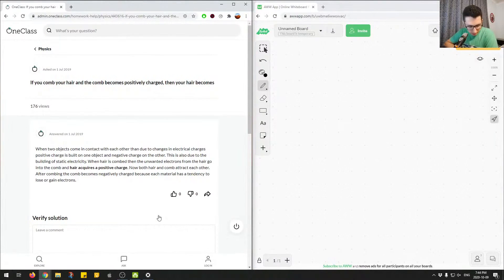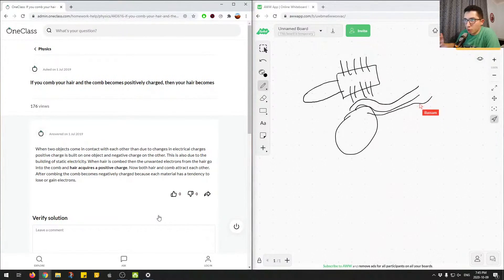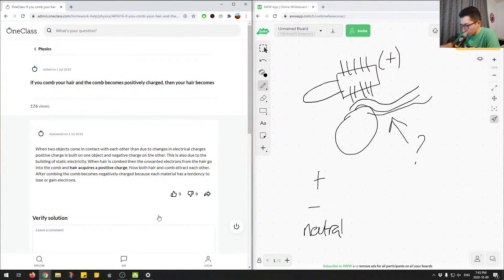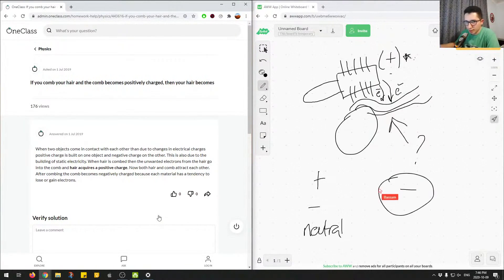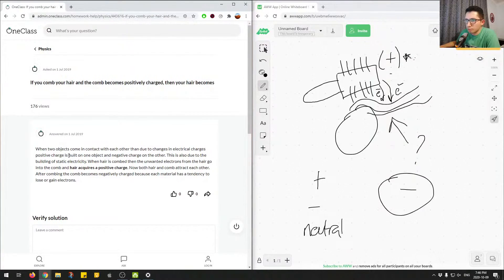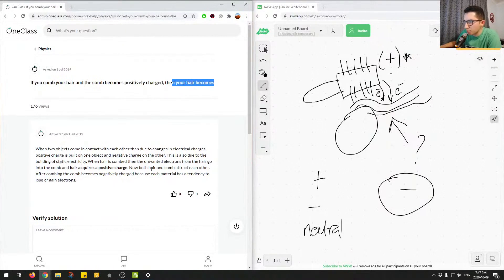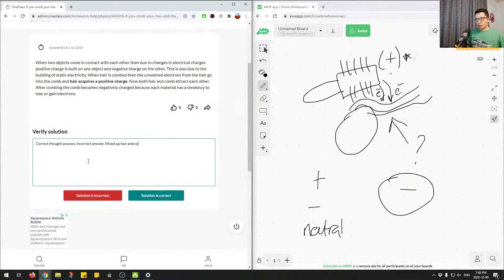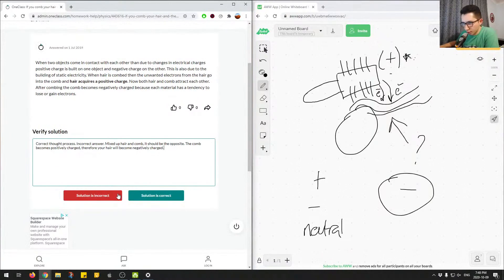If you comb your hair and the comb becomes positively charged, then your hair becomes